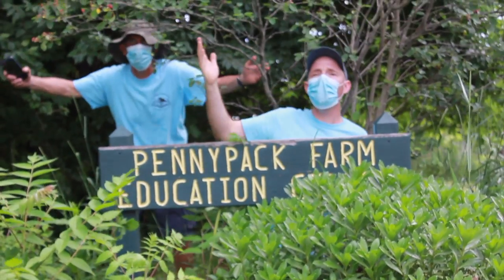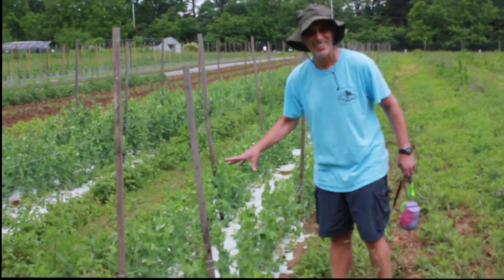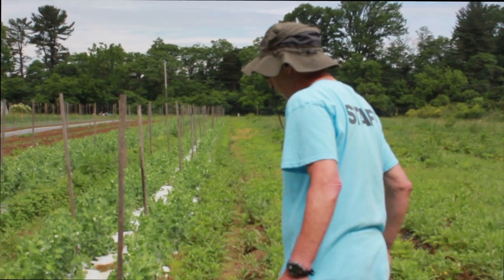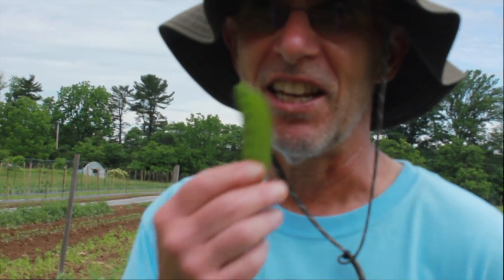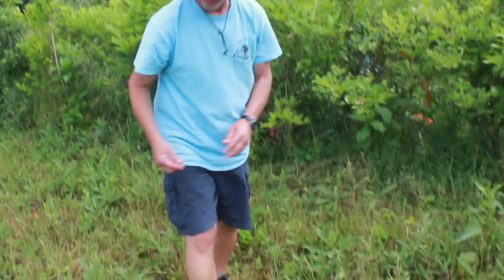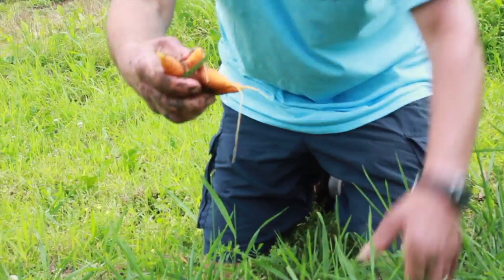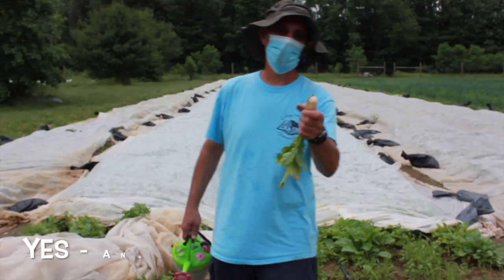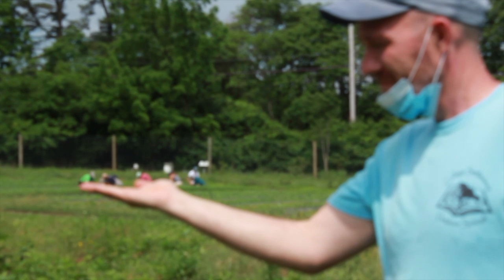Old Man Mike's Pennypack Farm lesson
Mike and Josh take you on a Pennypack Farm lesson where you can learn more about growing seeds, organic farming and you even get to meet some new wave farmers!